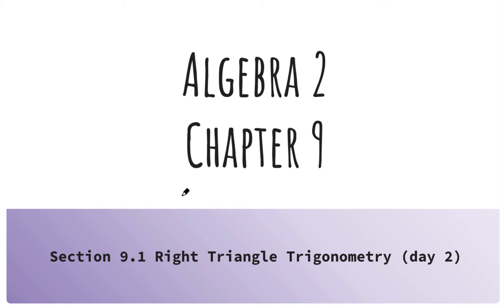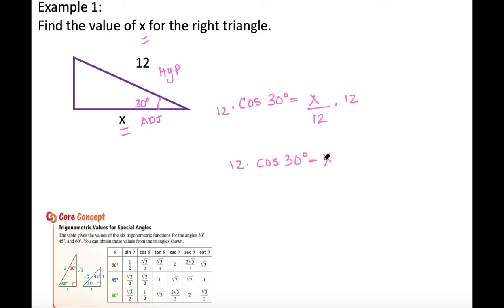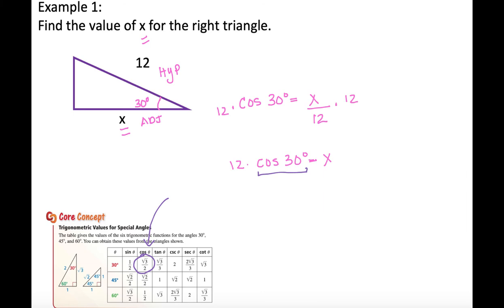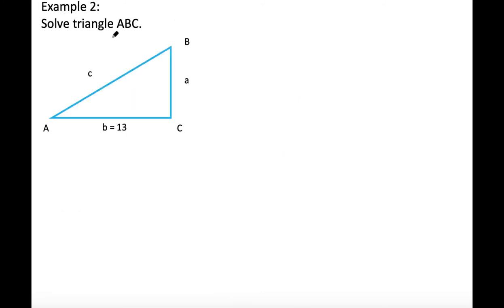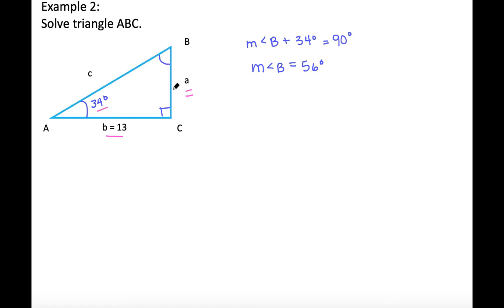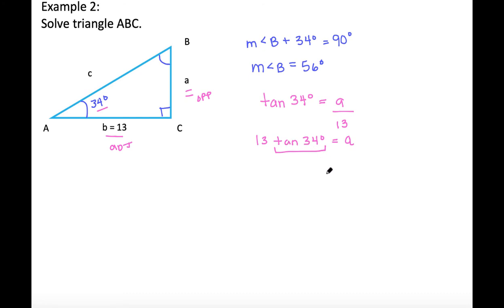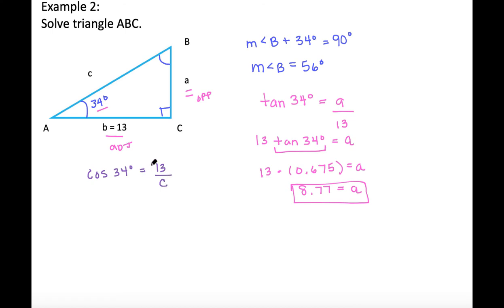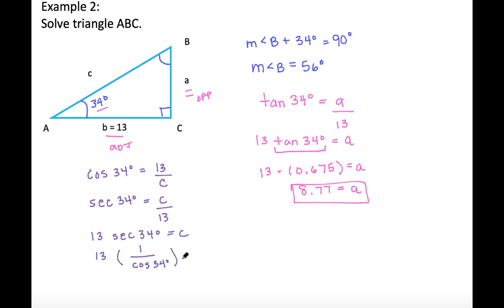Alg 2 Sec 9.1 day 2